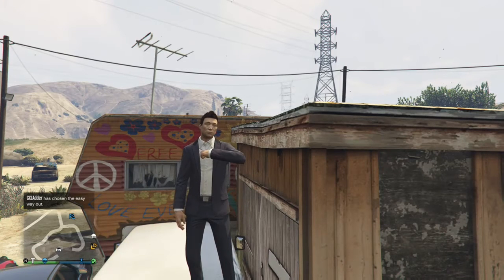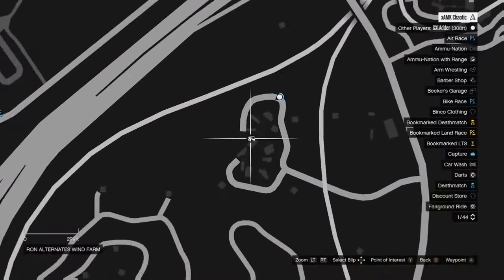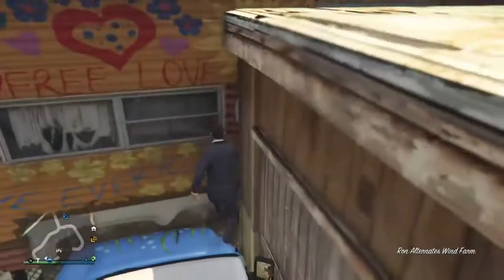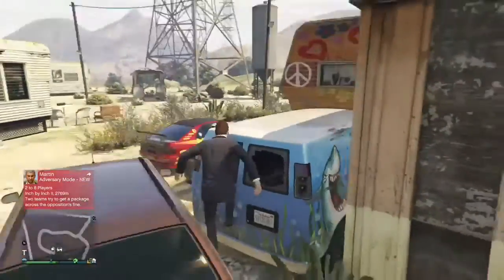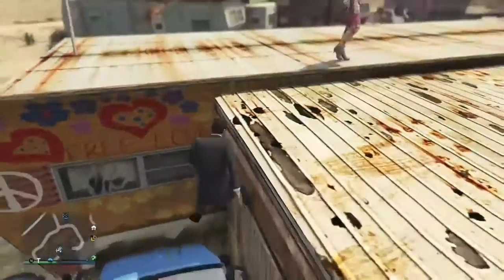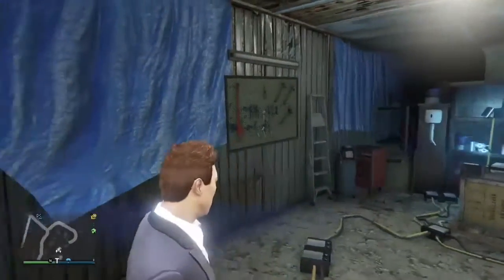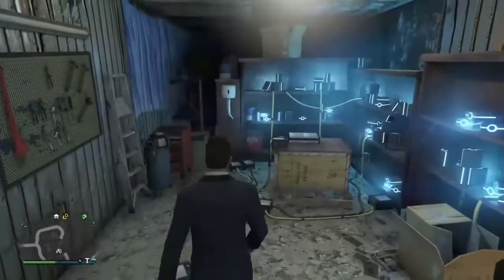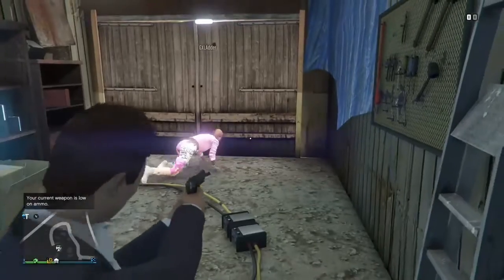Grand Theft Auto V (GTA 5) Online: Glitch Tutorial - New Inside Space Docker Garage Wallbreach 1.33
How to Get inside of the Alien Space Docker Garage in GTA 5 Online!
Comment some video suggestions!